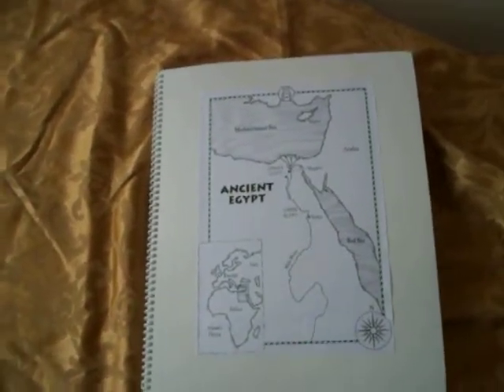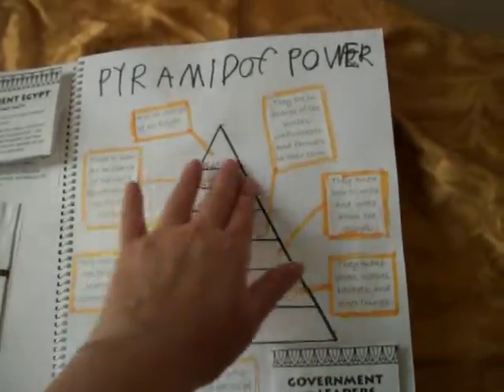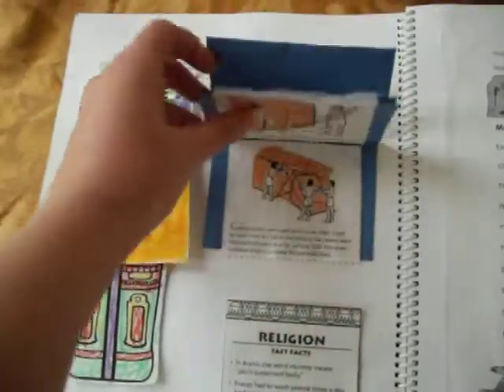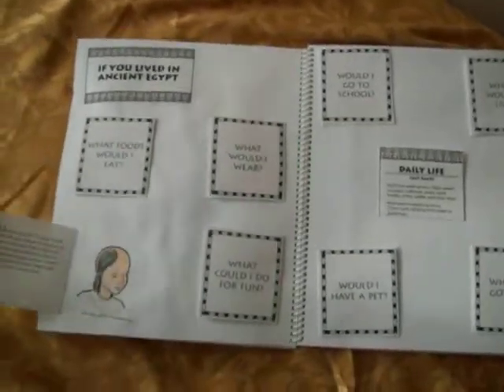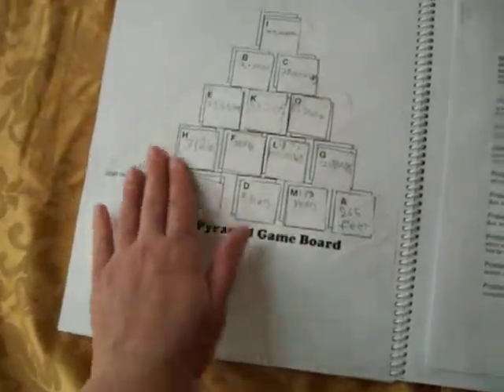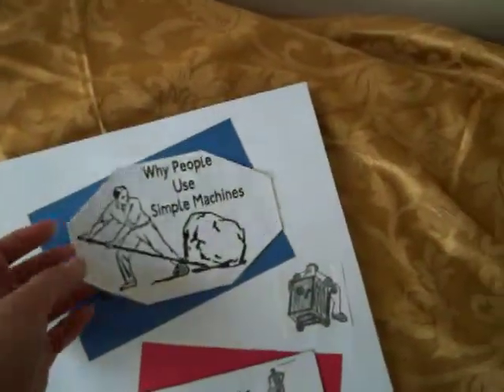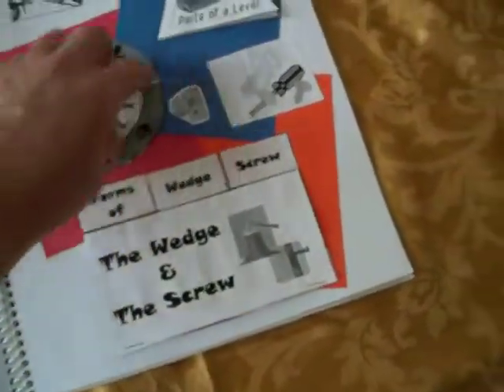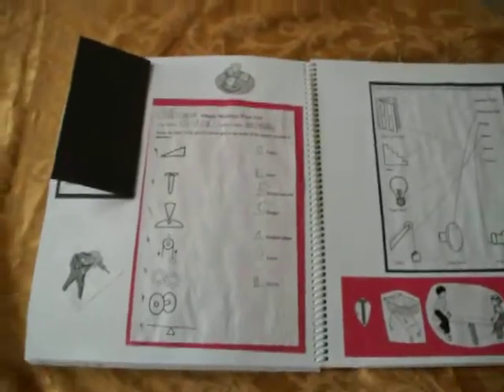Ancient Egypt Simple Machines Lapbook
My 8 year old's Ancient Egypt and Simple Machines lapbook.